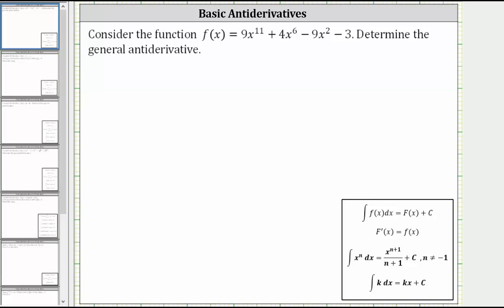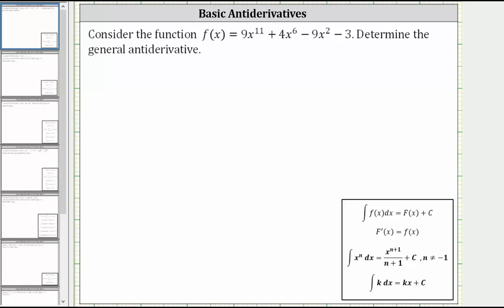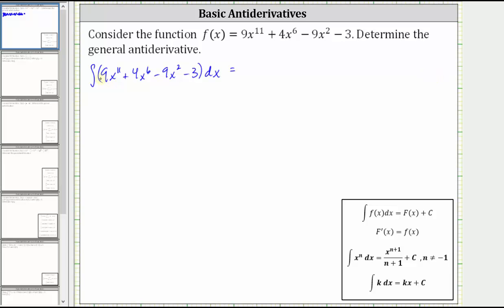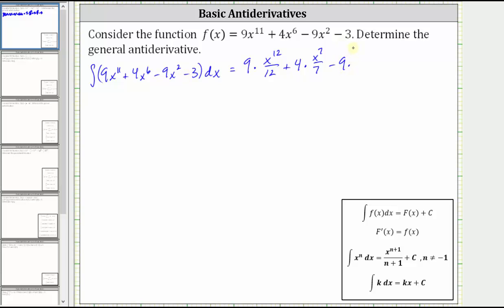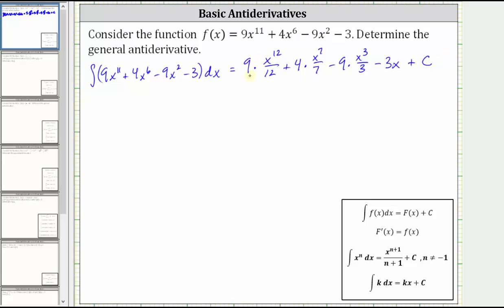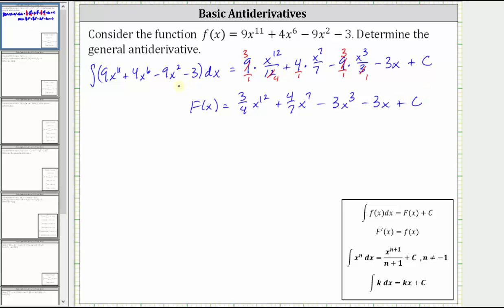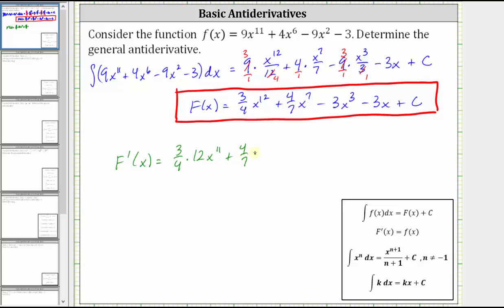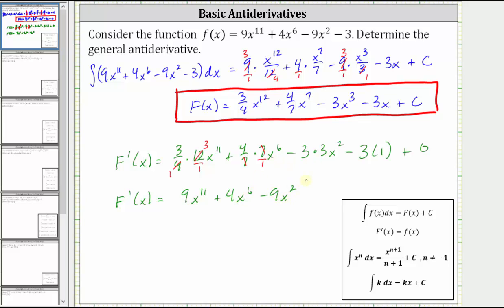The General Antiderivative of a Polynomial Function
This video explains how to find an antiderivative of a polynomial function.